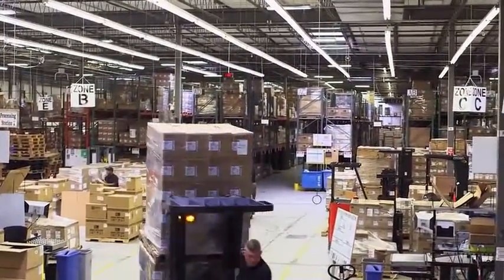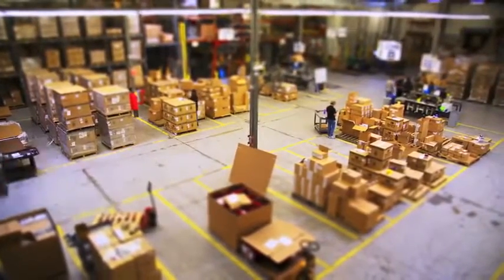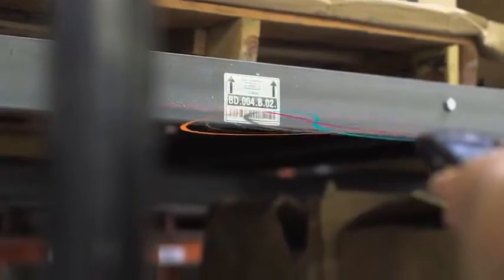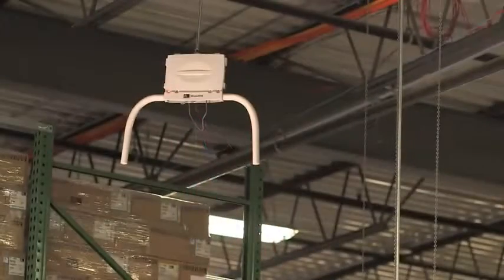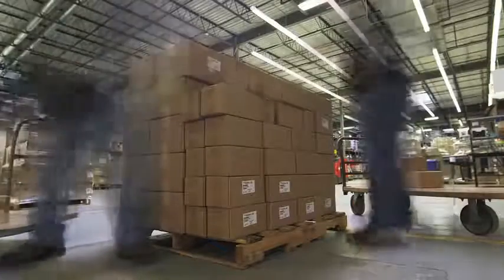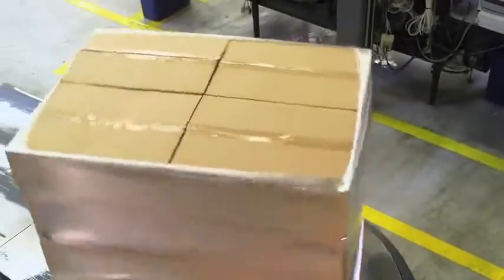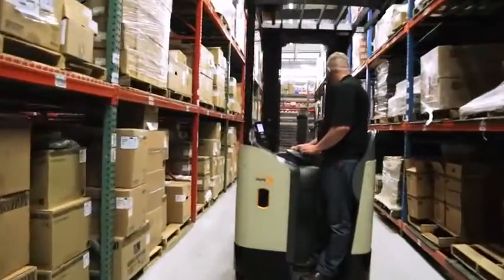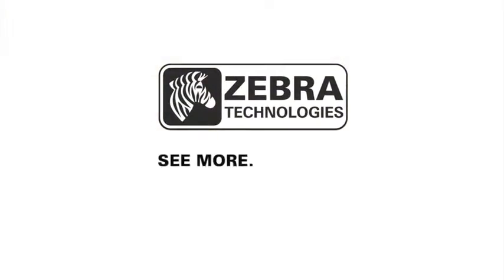Supply Chain Solutions - Technology for Flawless Fulfilment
Learn more about how Nova Communications can help to implement supply chain solutions through mobile, wireless and data capture technology from Zebra Technologies.